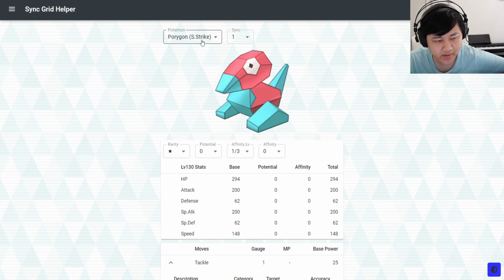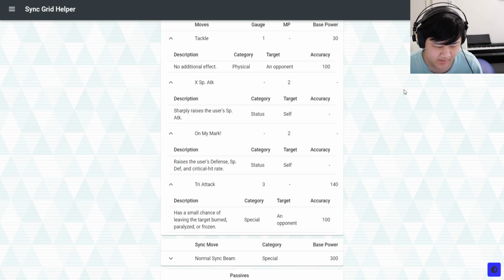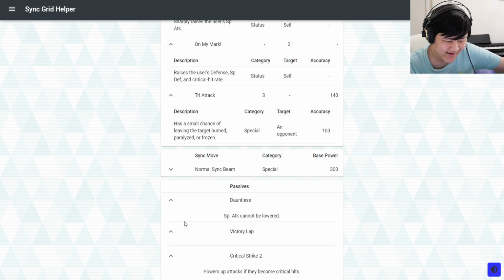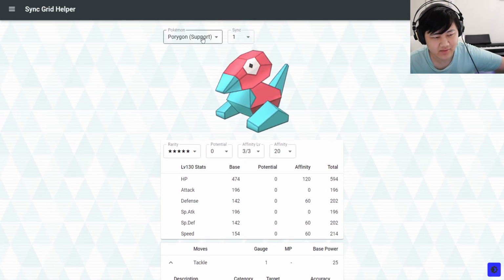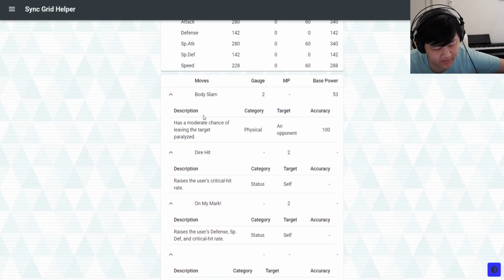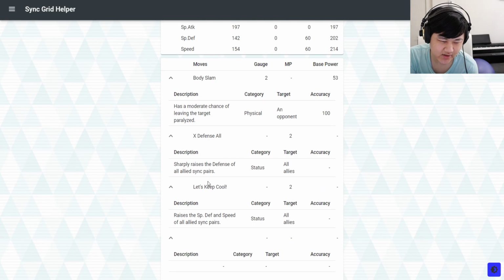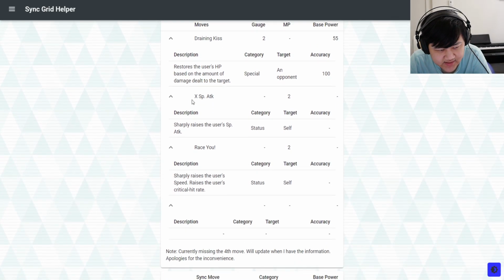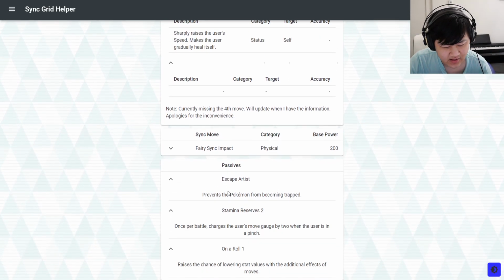Are Any Of The New Eggsmons Any Good? Fairy & Normal Eggmons Overview! | Pokemon Masters EX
Video Title: Are Any Of The New Eggsmons Any Good? Fairy & Normal Eggmons Overview! | Pokemon Masters EX

Going over the new eggmons with the shiny porygon, shiny cleffa, and shiny igglybuffs in Pokemon Masters EX!